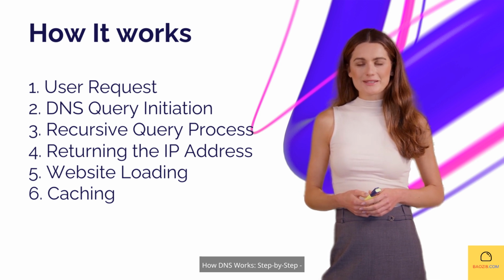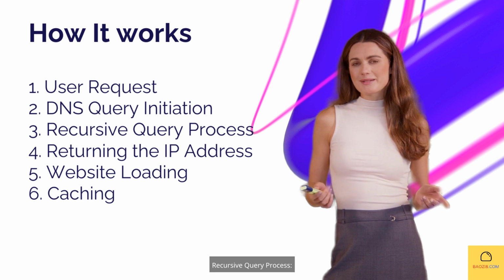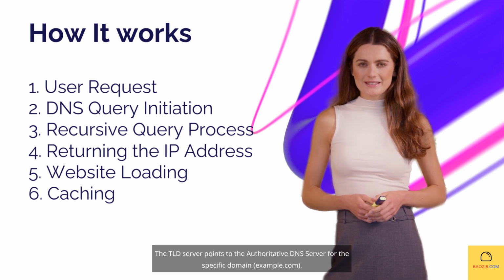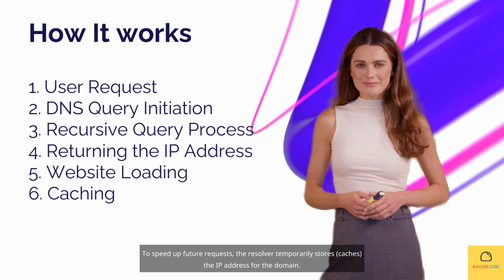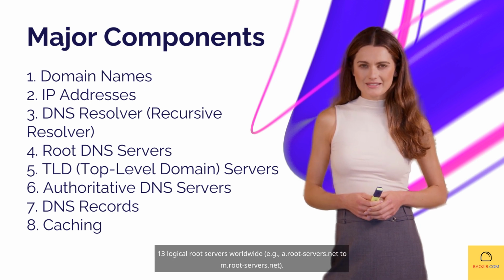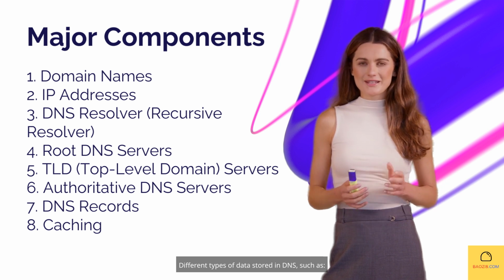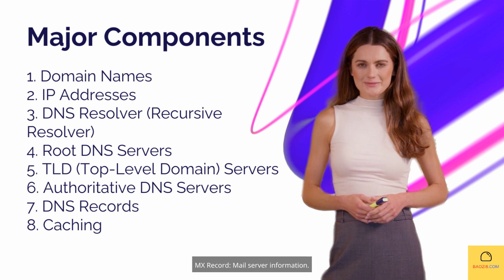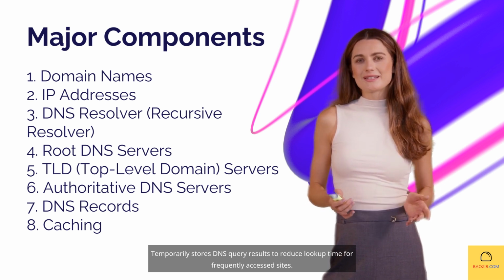AI Teaching System Design - Foundations (DNS)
A Domain Name System (DNS) is a fundamental part of the internet that translates human-friendly domain names (e.g., into IP addresses (e.g., 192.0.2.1) that computers use to identify each other on networks.

For more tech interview materials, please go to our website at baozi8.com